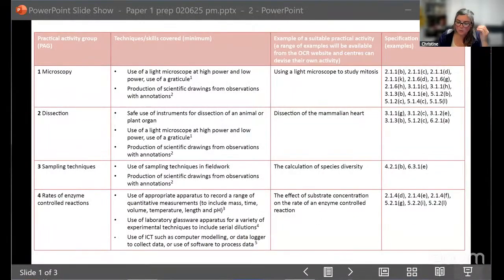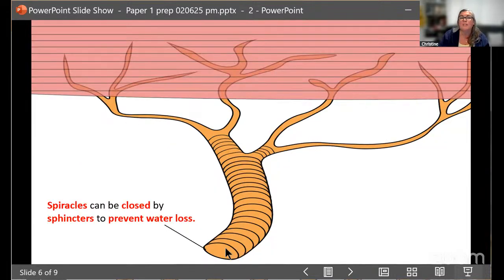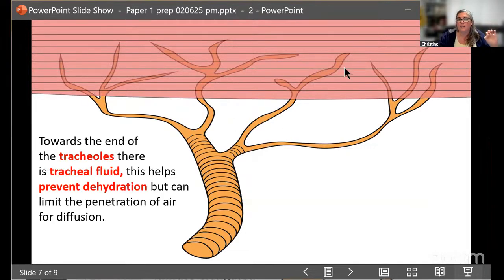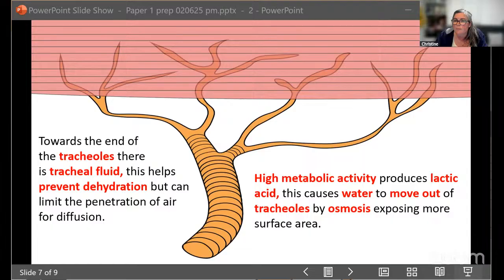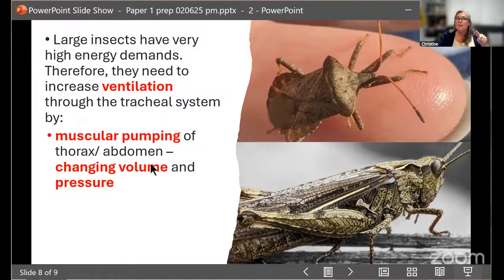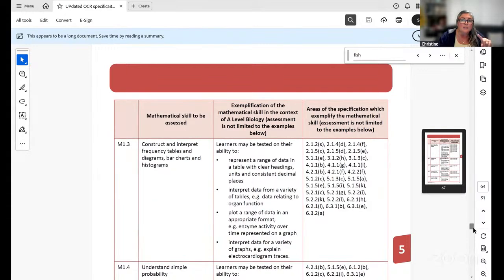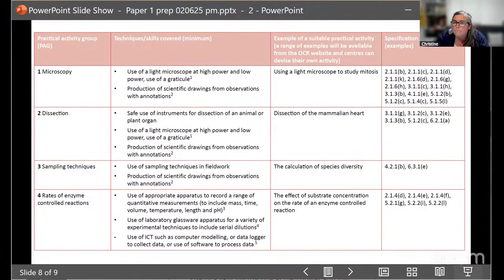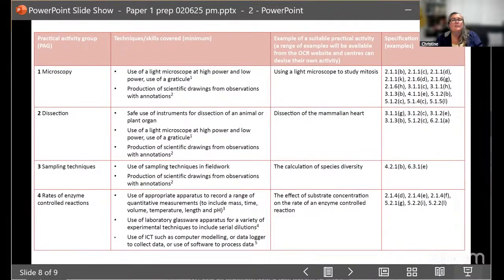OCR A Paper 1 prep